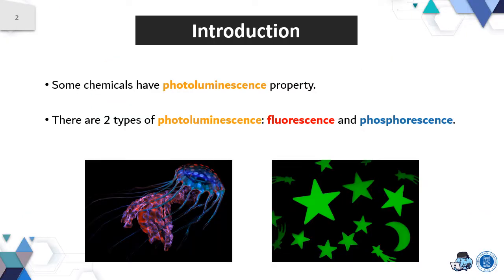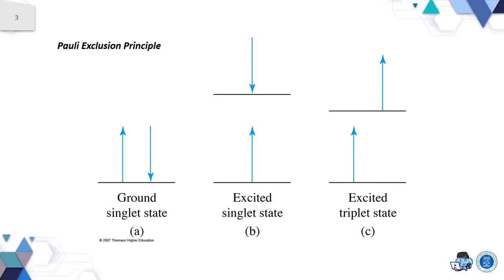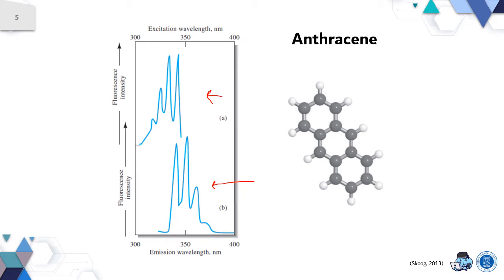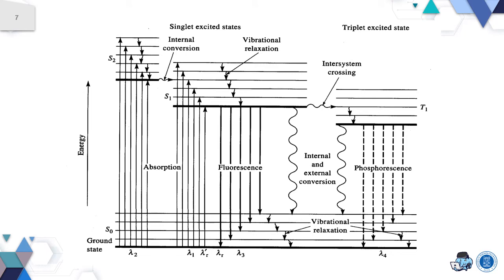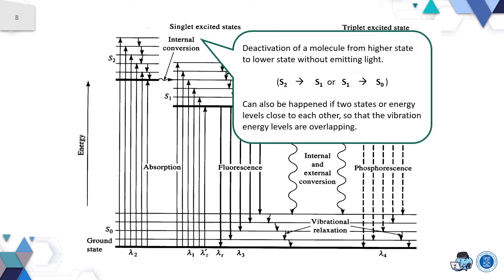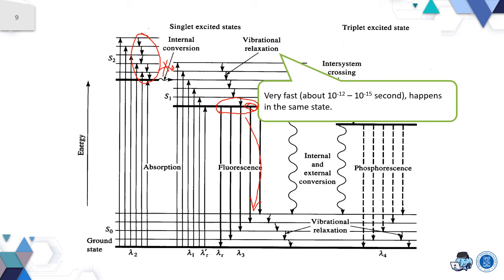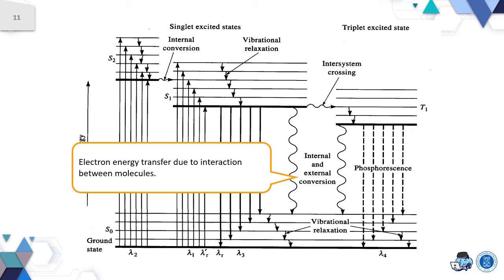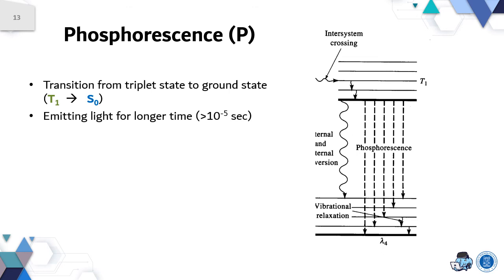Fluorometry Part 1